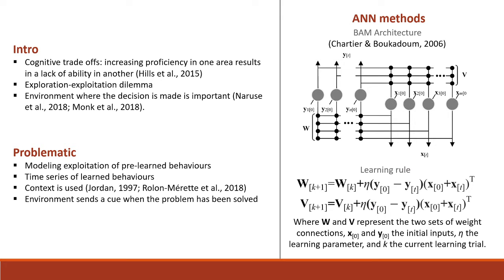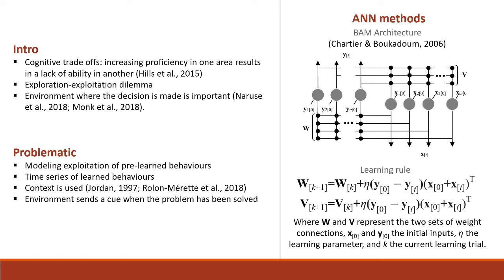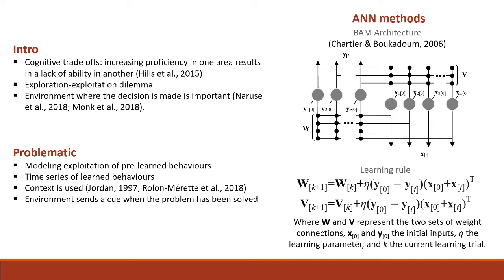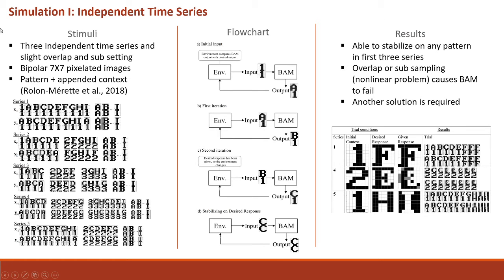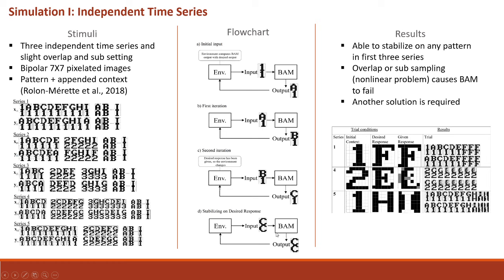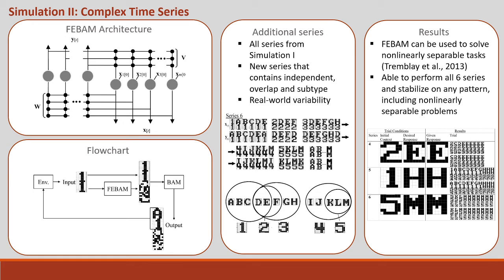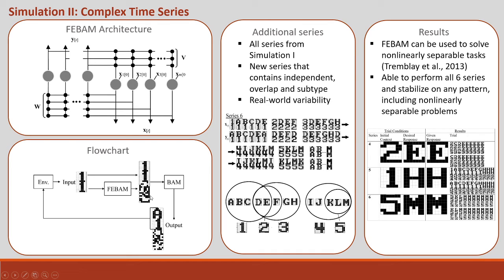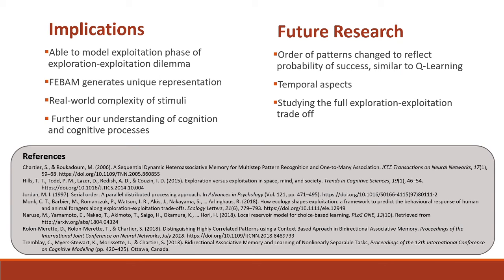Using a BAM and Feature Extraction to model Nonlinear Exploitation Problems- Poster Presentation